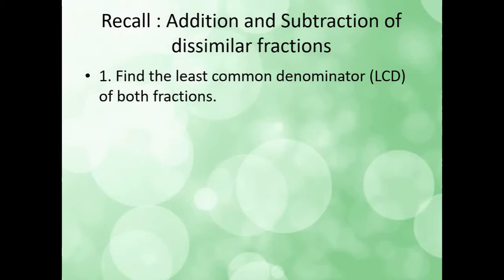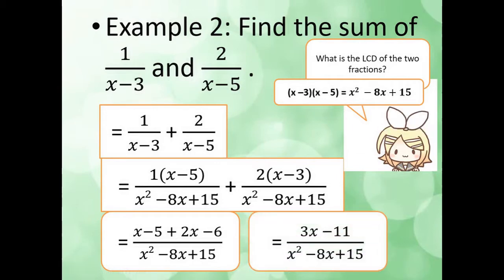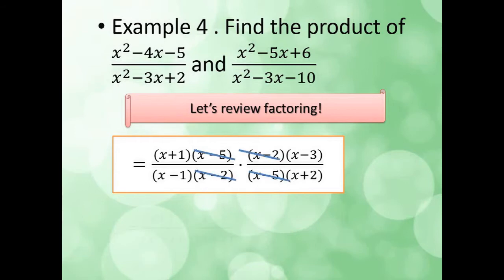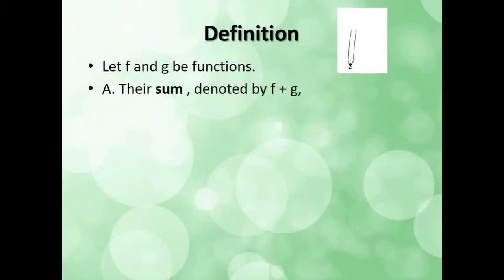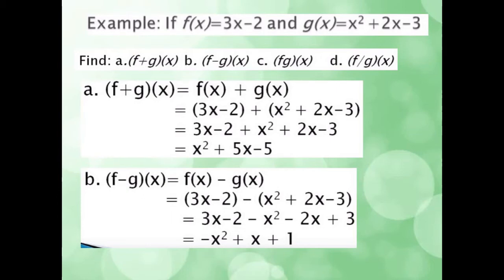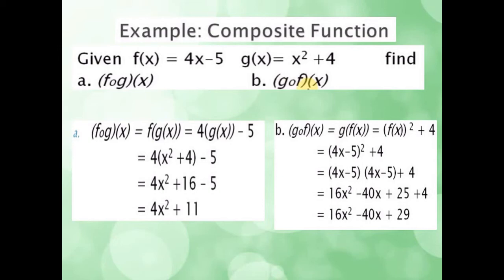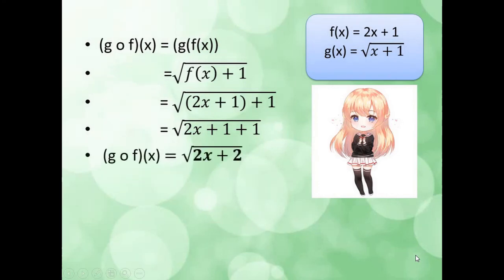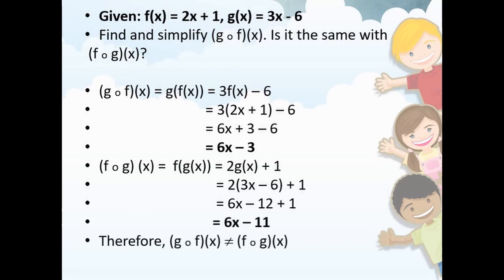Operations on Functions and Composition of Functions - Analyze Math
I hope you like this video... This is about operations on functions and composition of functions.